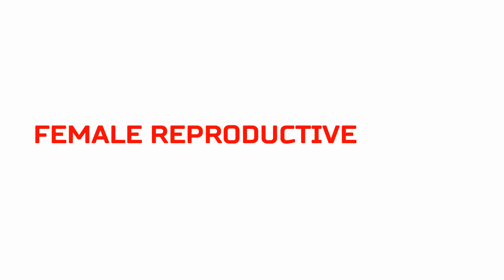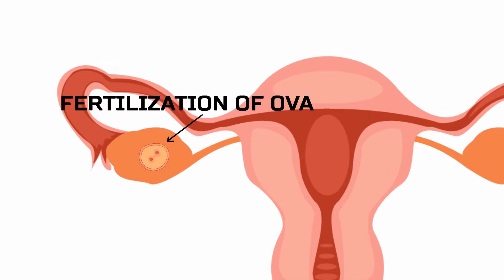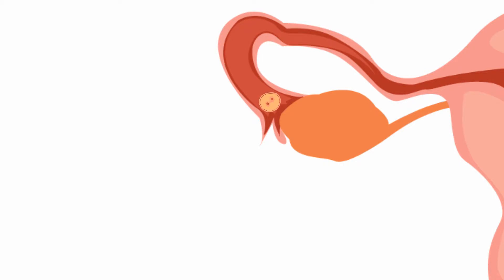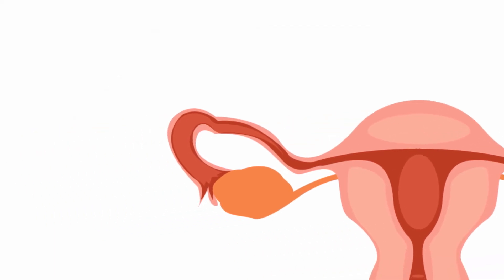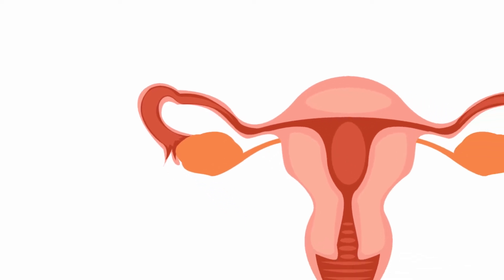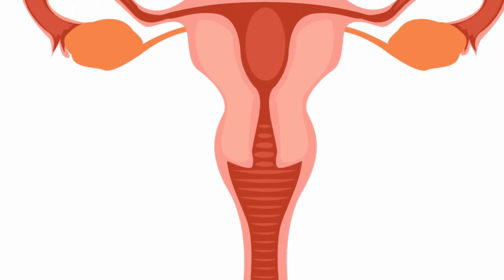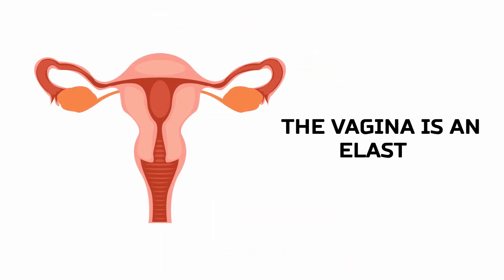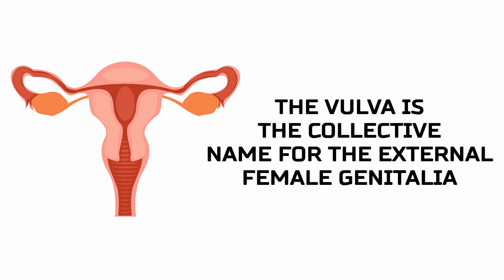Animated Explainer e-Learning Video- Female Reproductive System |2D Animation Video| Nuance Infotech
This is the animated e-Learning video for female Reproductive System.

Nuance Infotech offers attractive animation design and development services. With the team of trained professionals, we always meet the needs of the projects. To provide a more realistic and attractive experience for the targeted audience our team research and add a dynamic dimension to brands and products, so that everyone has a better understanding about animation videos.